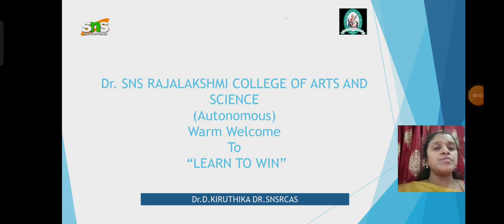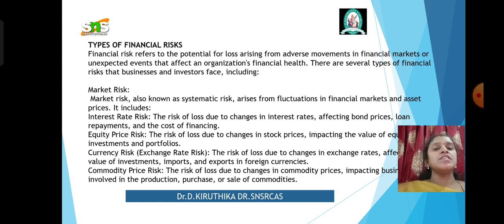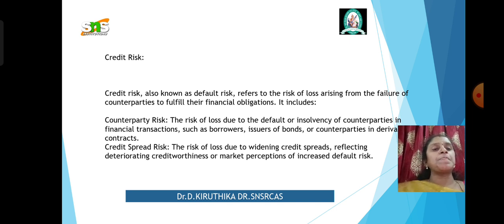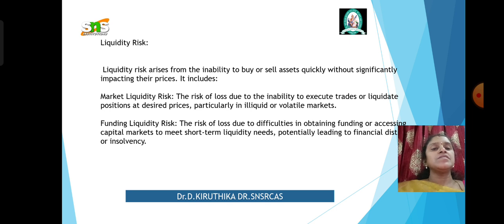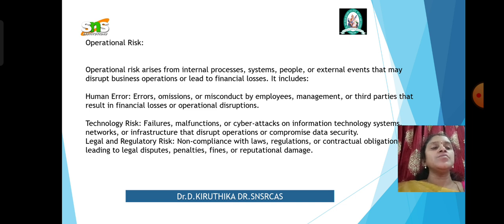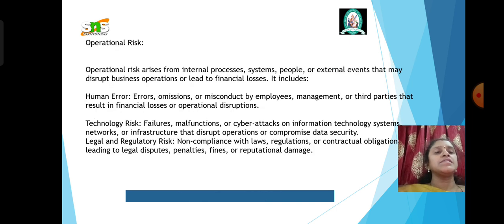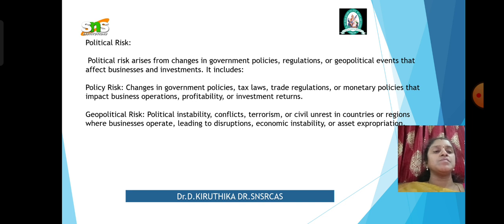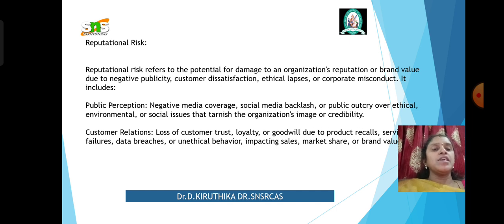Dr.D.KiruthikaAssociateProfessorDepartment ofCommerce(CA)LectureFinancialManagement8|Snsinstitutions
Risk Management In Finance

Risk management is particularly important within the field of finance, and over time has become increasingly important for each and every player within the financial services ecosystem.